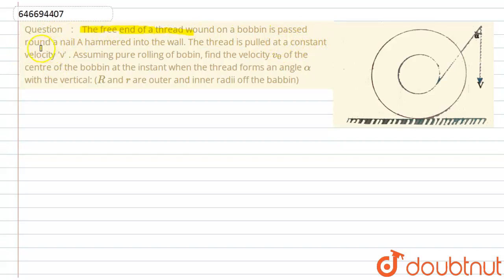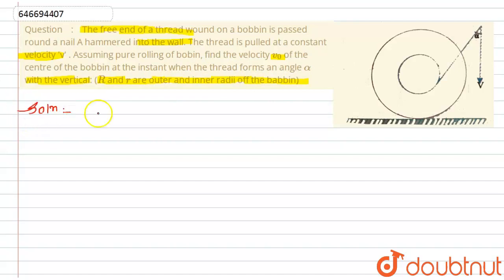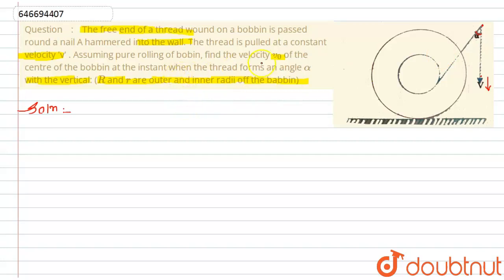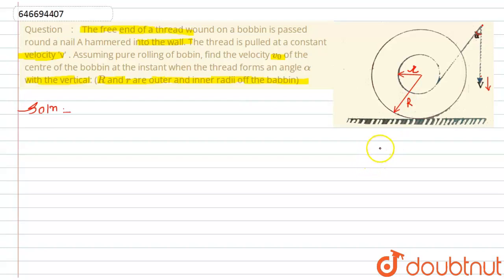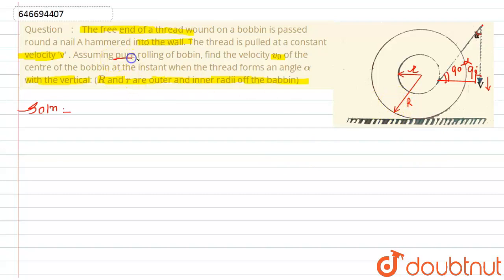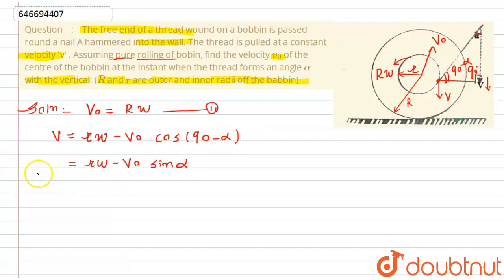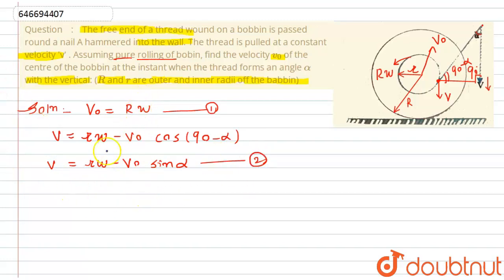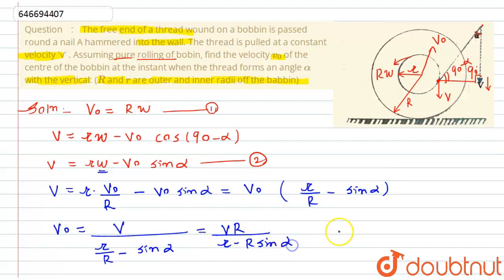The free end of a thread wound on a bobbin is passed round a nail A hammered into the wall. The ...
The free end of a thread wound on a bobbin is passed round a nail A hammered into the wall. The thread is pulled at a constant velocity \'v\' . Assuming pure rolling of bobin, find the velocity v_(0) of the centre of the bobbin at the instant when the thread forms an angle alpha with the vertical: (R and r are outer and inner radii off the babbin)
Class: 12
Subject: PHYSICS
Chapter: ROTATIONAL MECHANICS
Board:IIT JEE

👉 Have Any Query? Ask Us.